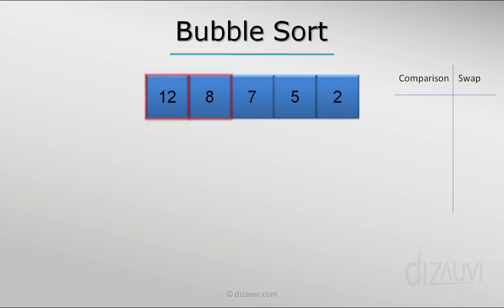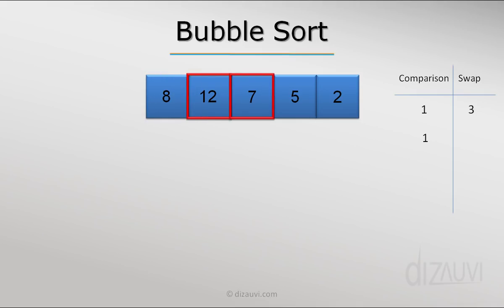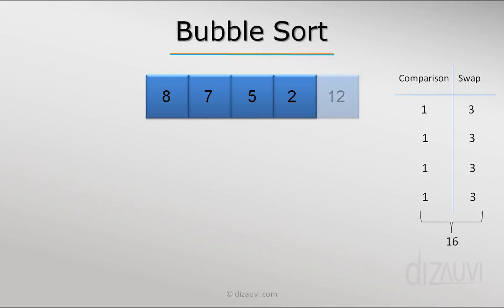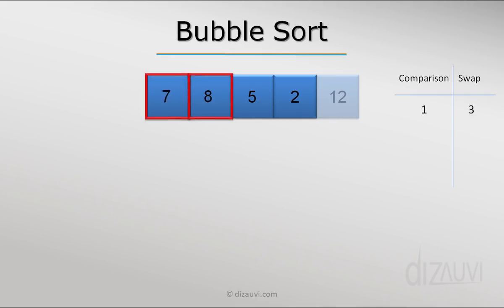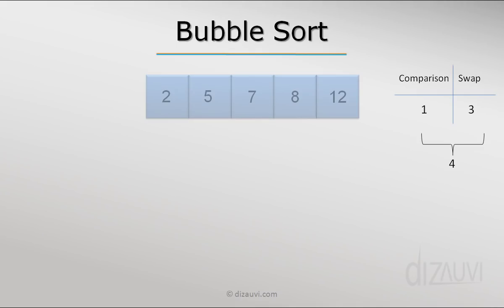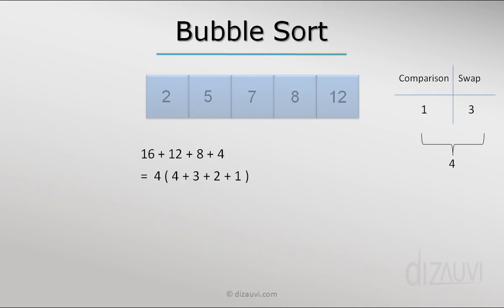Time complexity of Bubble sort algorithm